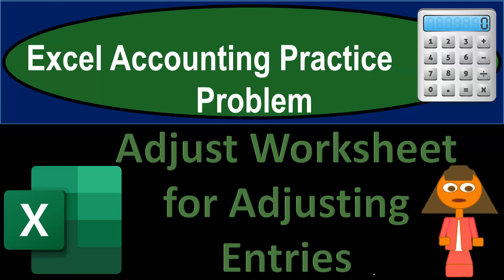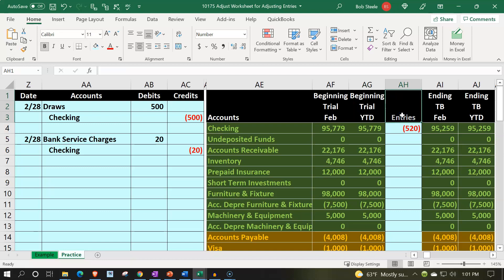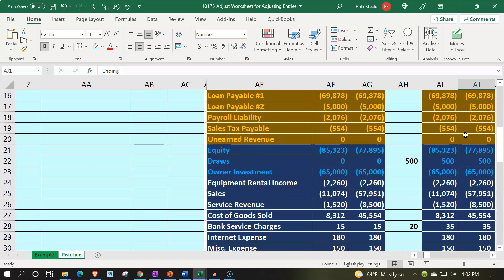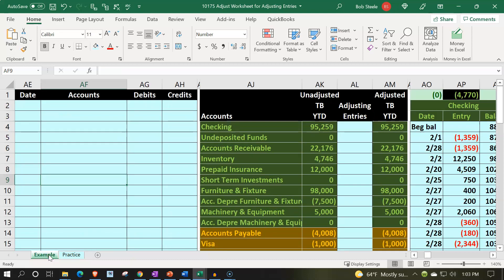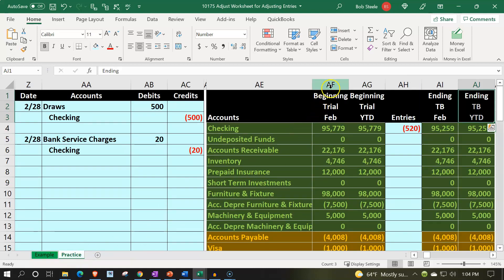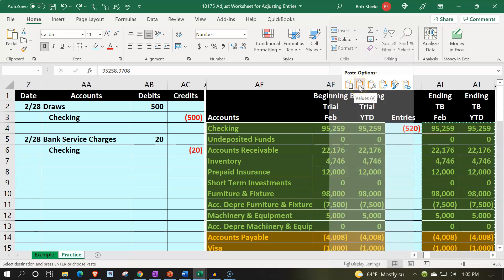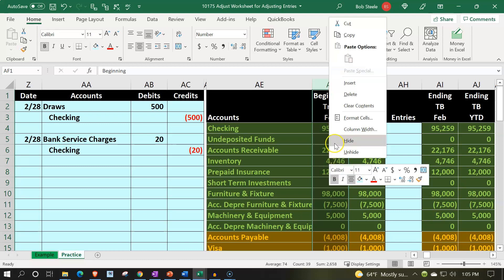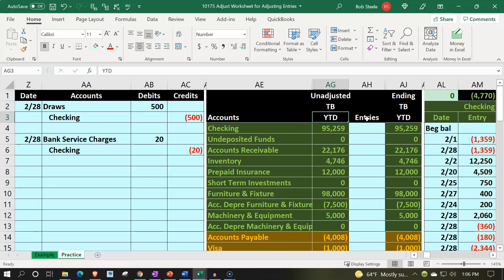Adjust Worksheet for Adjusting Entries 10175 Excel Accounting Problem 2021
Adjust Worksheet for Adjusting Entries
Excel Accounting Problem 2021